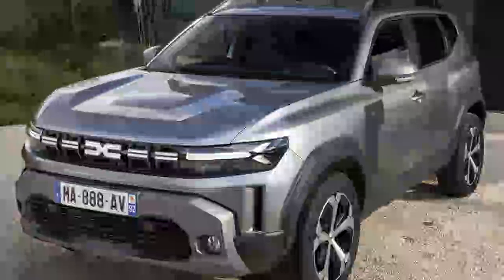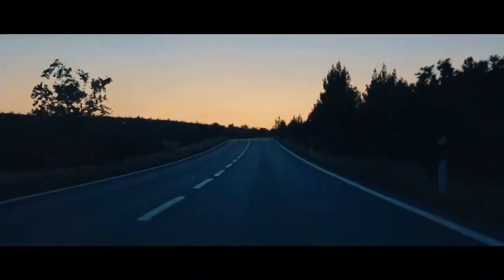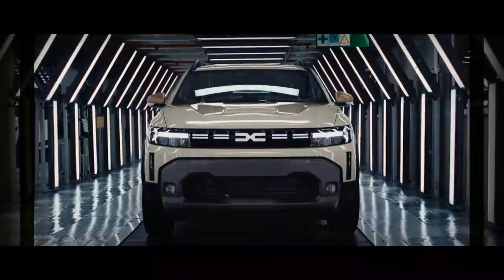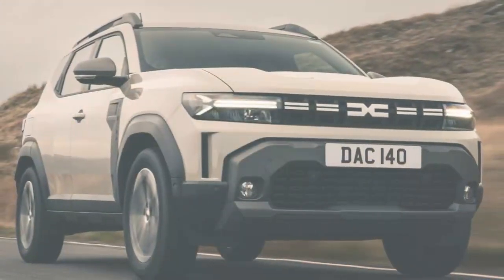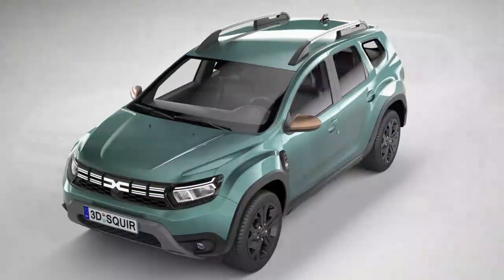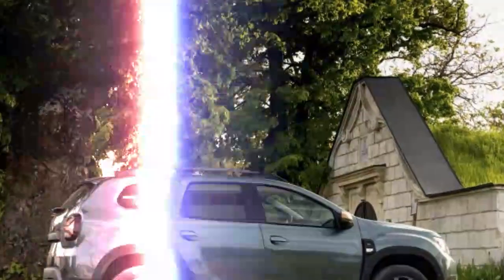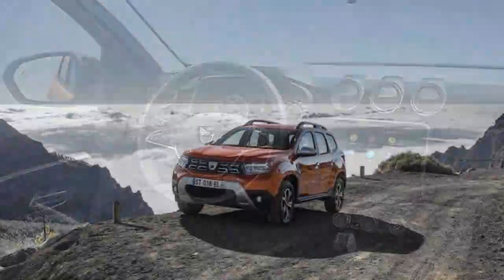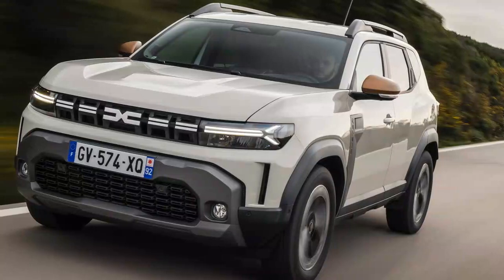Dacia Duster, A Perfect Blend of Practicality and Power, Designed for Drivers Who Demand More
1. We use trusted media sources in loading news and narrative content that we provide, in order to maintain accuracy and facts. We also include sources as references. please visit the sites we provide for more in-depth information related to the information or discussion we raise.

2. The material we use in making this video, is free and non-copyrighted content, or Creative Commons content, with fair use of content. If there is a problem or material that we use in the video in this channel, or there is a discussion about future business.